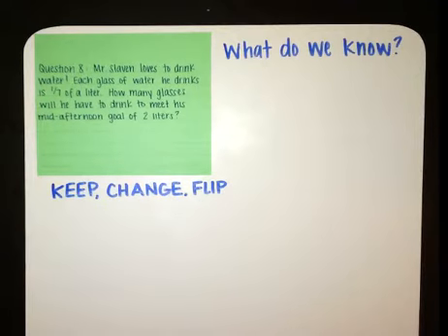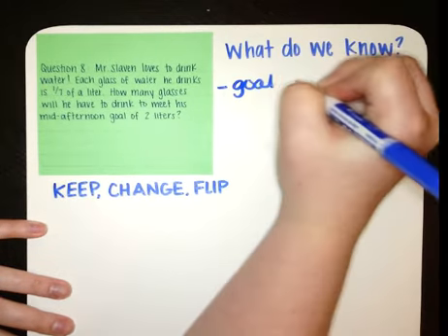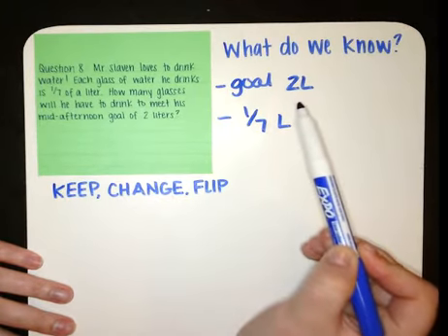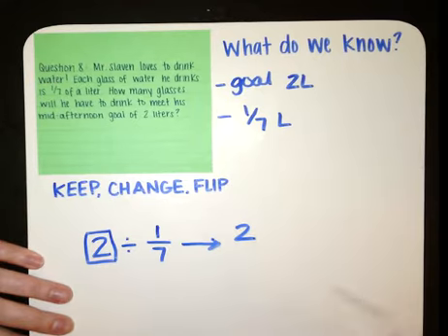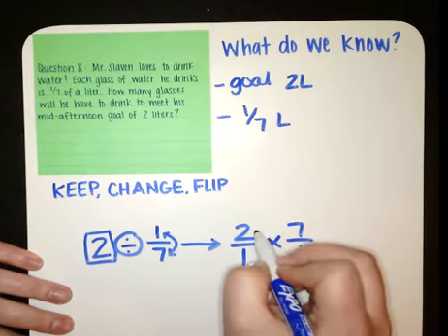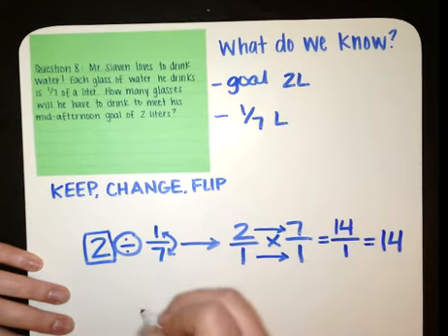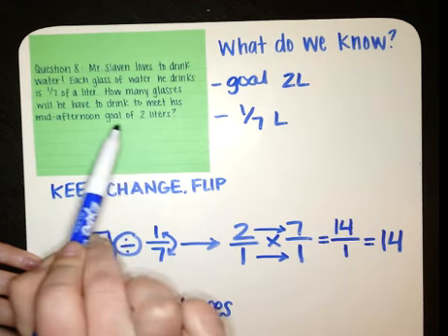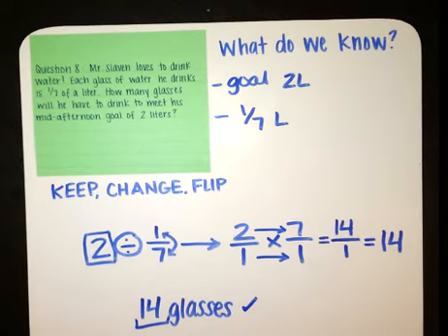Dividing with Fractions: Story Problems Quick Check--Question 8 Walk Through